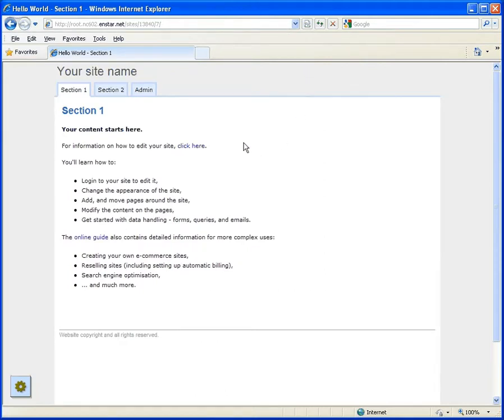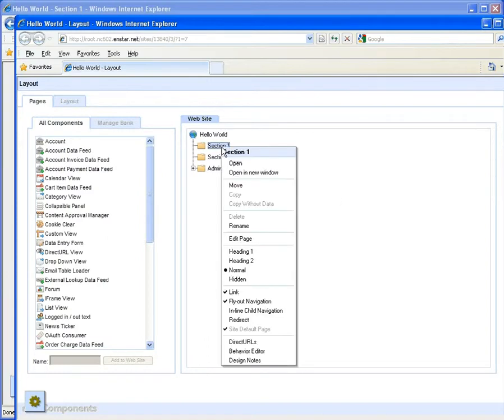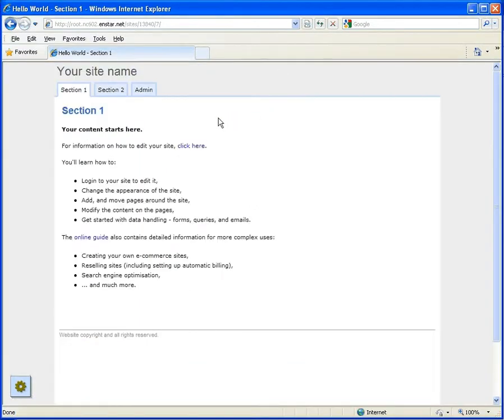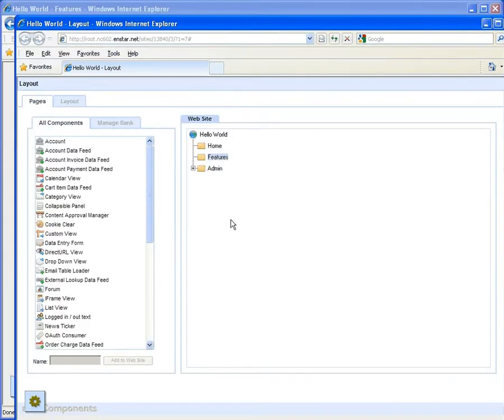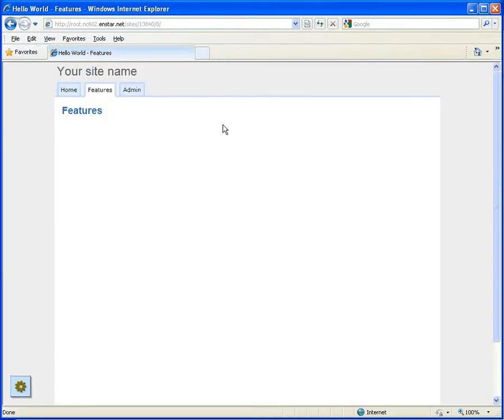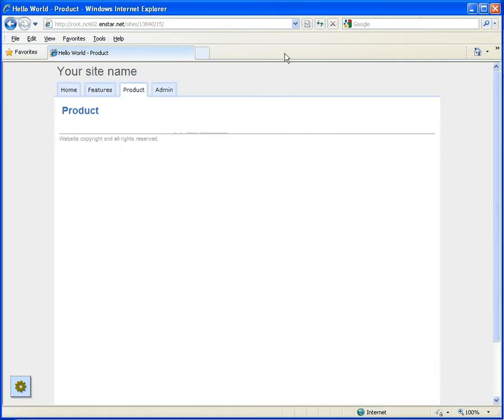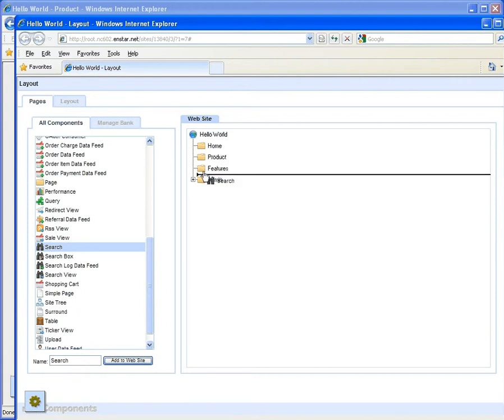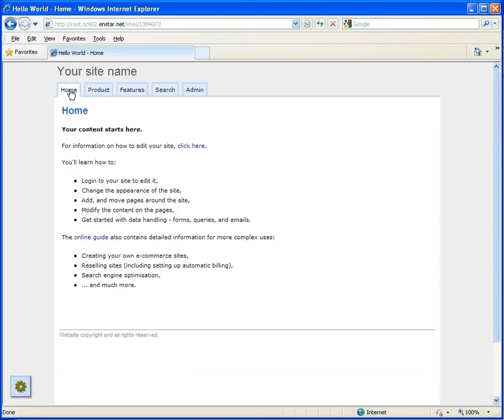Adding a Page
Building a new site using clearString neatComponents web development software. Adding 'pages' and other components, understanding navigation and moving components in the site structure.